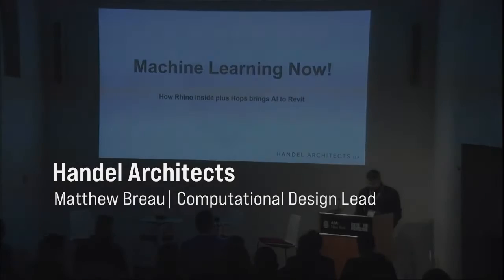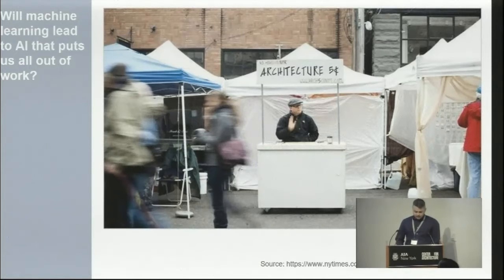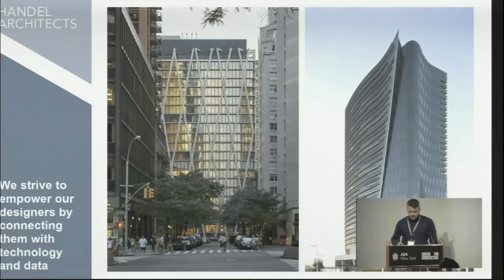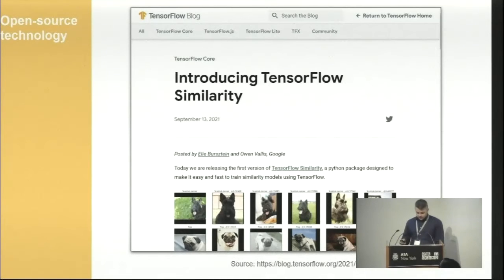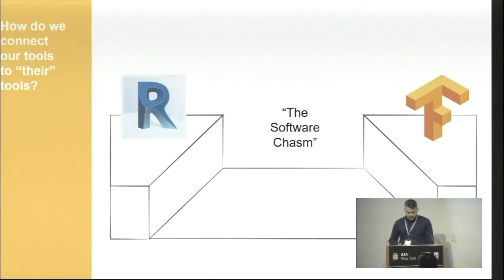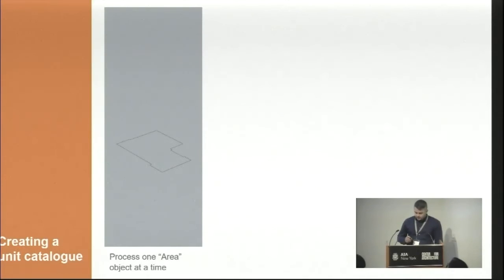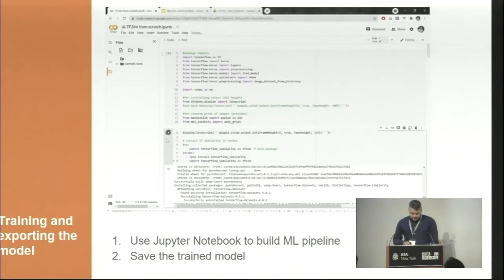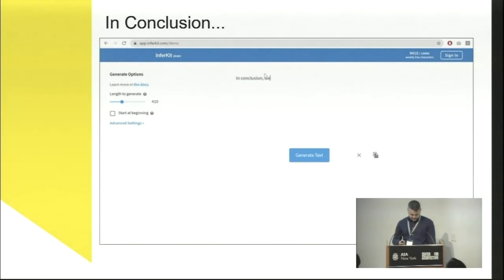Machine Learning Now! How Rhino Inside plus Hops brings AI to Revit | AECtech 2021 NYC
Machine Learning Now!  How Rhino Inside plus Hops brings AI to Revit
Matthew Breau | Computational Design Lead

Machine Learning (ML) has matured into an ecosystem of robust open-source frameworks. However, Machine Learning’s industry-standard tools are siloed off from AEC design tools, making it difficult to conduct R&D of ML in AEC. As AEC hackers and tinkerers, how can we take development of AEC-ML tools into our own hands? What would this even look like?

In this presentation, we share the findings of Handel Architect’s R&D, using existing Rhino Inside and Rhino Hops technologies to connect heterogeneous tools across the AEC and ML fields. This support's Handel Architects goal of creating cutting edge tools to assist designers, by leveraging existing top-shelf open source frameworks and tools.

The presentation will review the basic value proposition of Machine Learning, and introduce Handel Architects’ research, which focuses on pattern matching for “autocomplete” style design suggestions, task automation, and BIM model quality assurance. We will also present an ML case-study which demonstrates how Handel Architects is combining off-the-shelf tools and frameworks to: extract BIM data into ML-friendly datasets, train and provision an ML model, query that model, and use the results in Revit. Finally, the presentation will lay out a vision for further development of ML-based AEC design tools, outlining how deploying simple tools now can position firms to develop more advanced tools in the future, by building high-quality datasets.